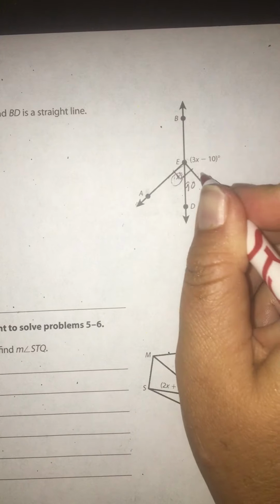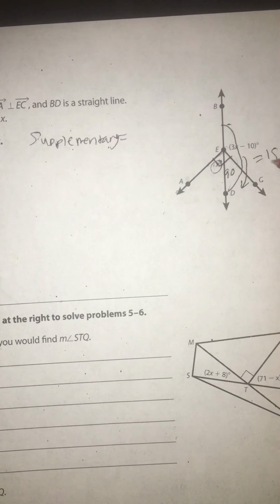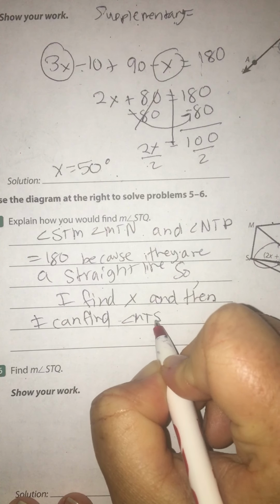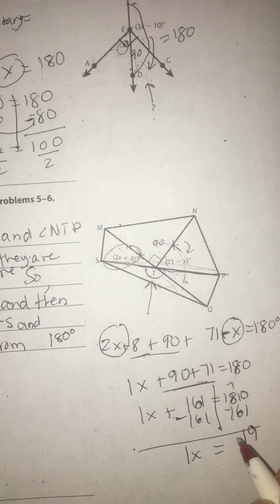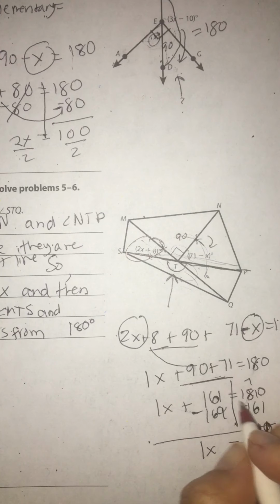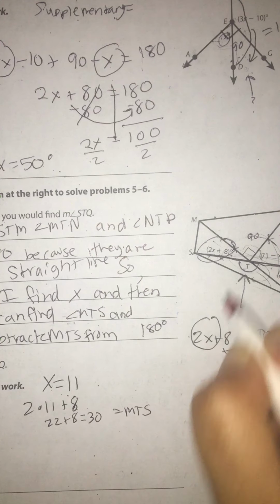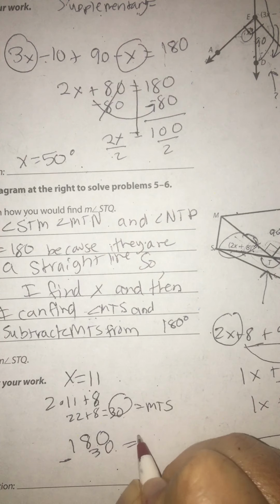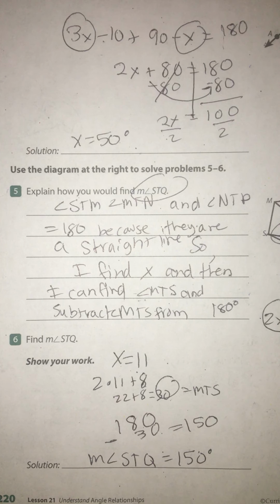8th Grade Math Homework Pages 219-220